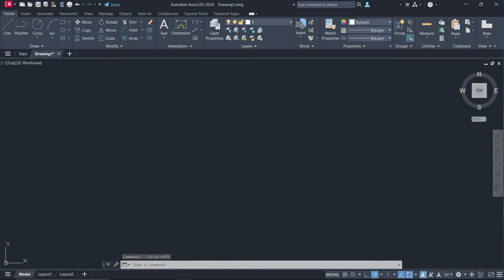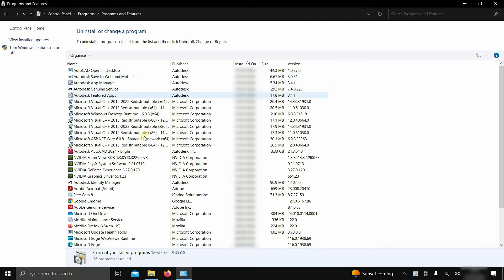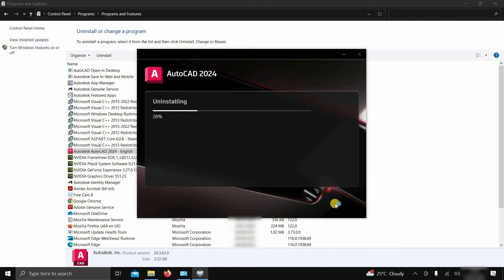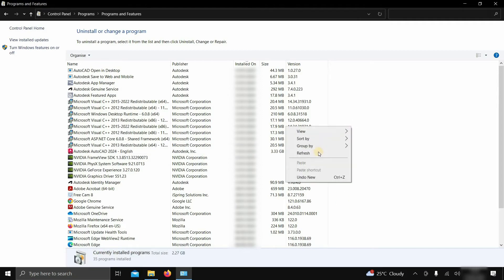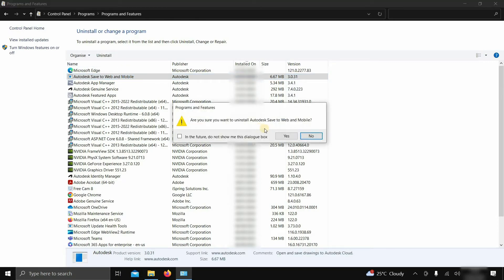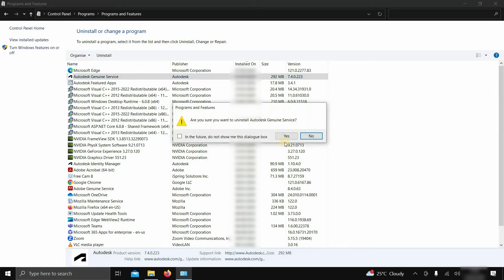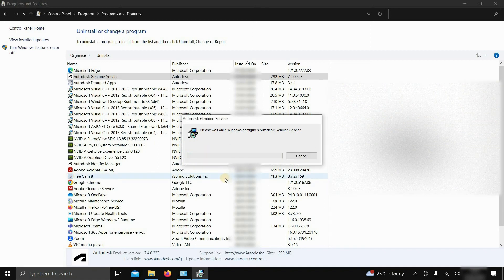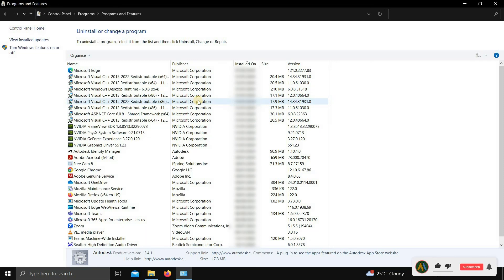How to Uninstall AutoCAD 2024 Completely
Are you looking to uninstall AutoCAD 2024 from your computer? In this easy tutorial, we'll walk you through the step-by-step process to remove AutoCAD 2024 completely. Whether you're experiencing issues with the software or simply looking to free up space on your device, this guide will show you how to uninstall AutoCAD 2024 quickly and efficiently. To start, make sure to close any open programs and save your work before proceeding with the uninstallation process. Next, navigate to the Control Panel on your Windows computer and select "Programs and Features." Locate AutoCAD 2024 in the list of installed programs, right-click on it, and choose the option to uninstall. Follow the on-screen instructions to complete the uninstallation process, and don't forget to restart your computer once it's finished. Say goodbye to AutoCAD 2024 and reclaim valuable storage space on your device by following this simple tutorial.